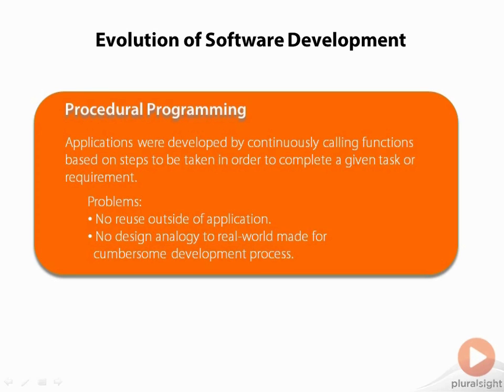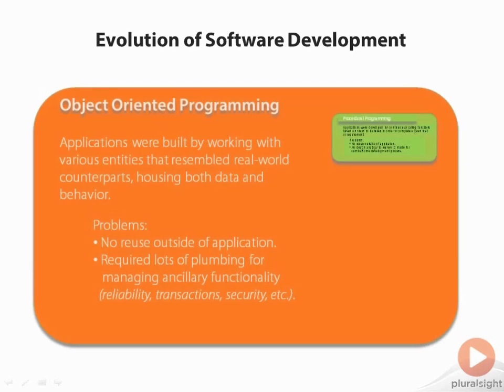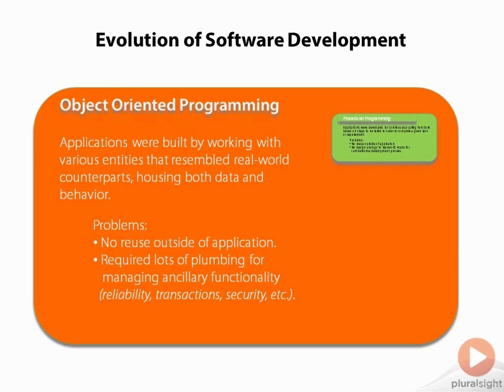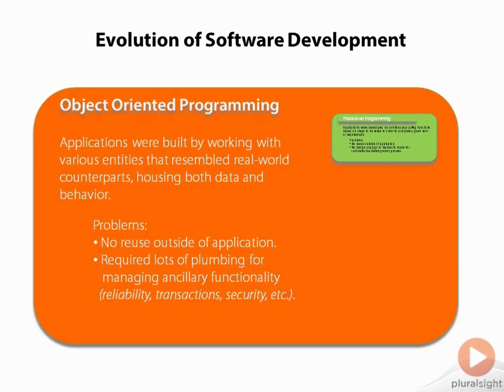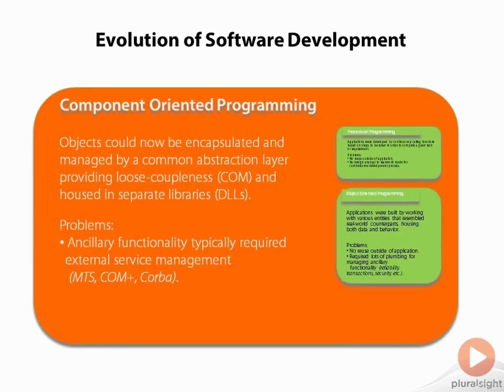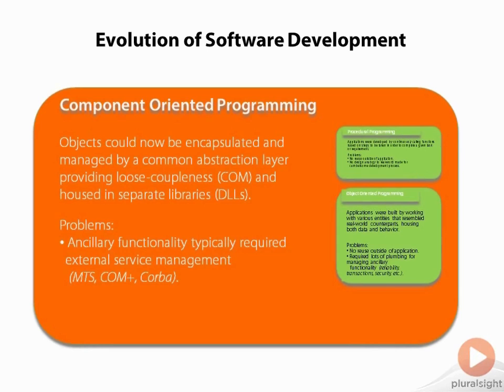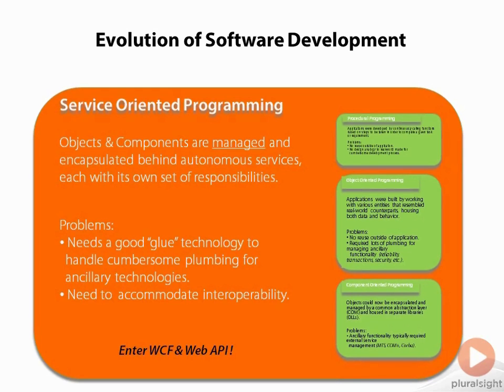.Net learning video- plural(3)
This is .Net learning video